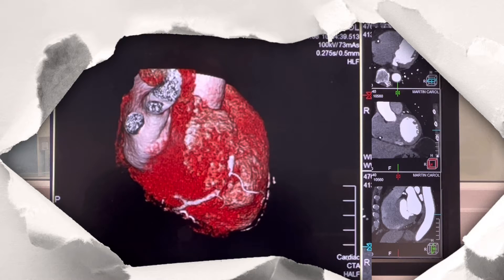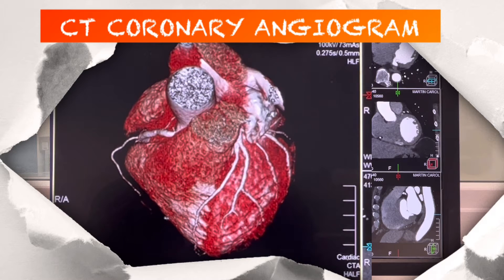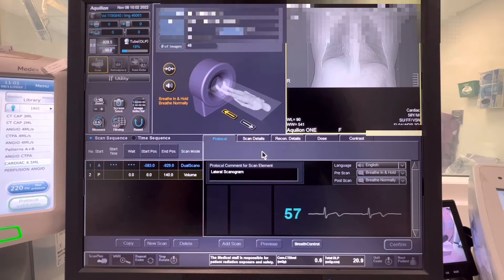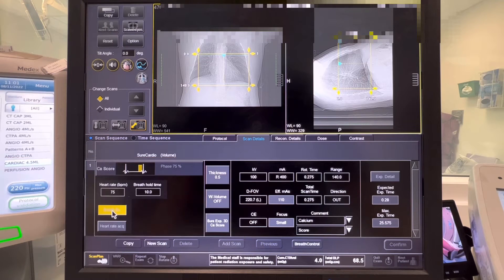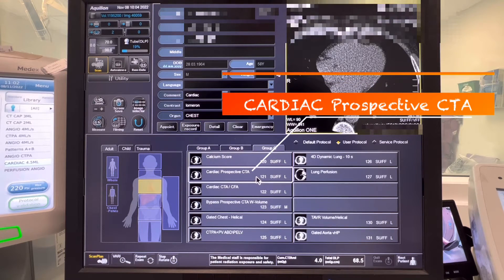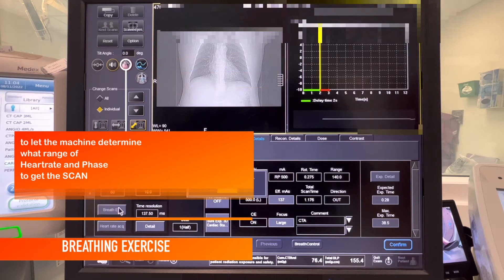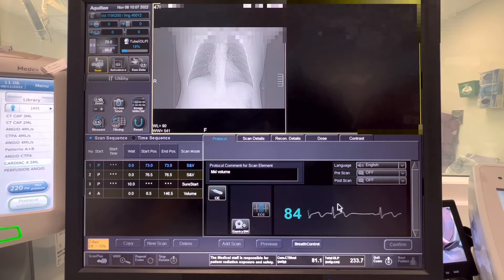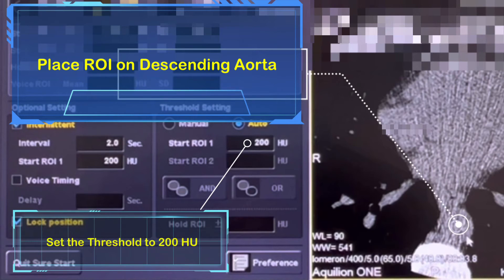CT CORONARY ANGIOGRAM | CANON AQUILION ONE | 640 Slice CT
In this video im going to share with how to scan a CTA CARDIAC or CT CORONARY ANGIOGRAM using our Canon Aquilion One Genesis 640 Slice CT.